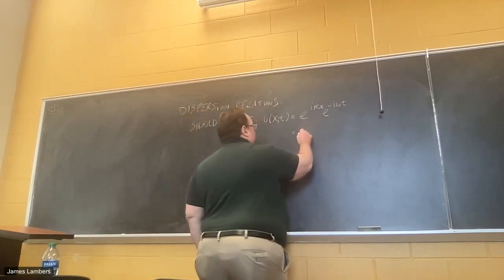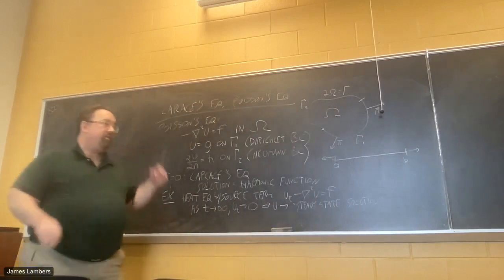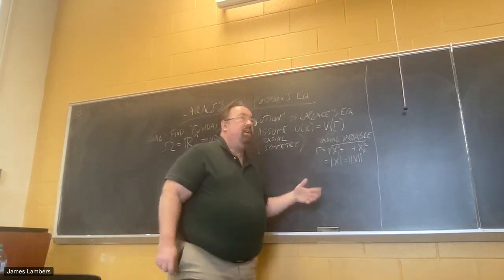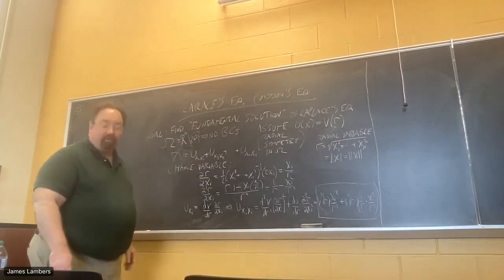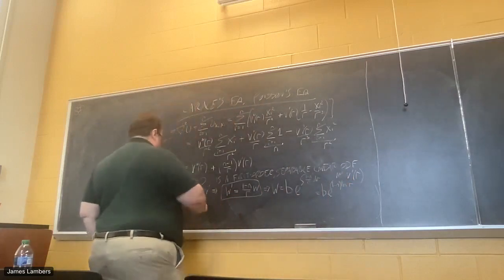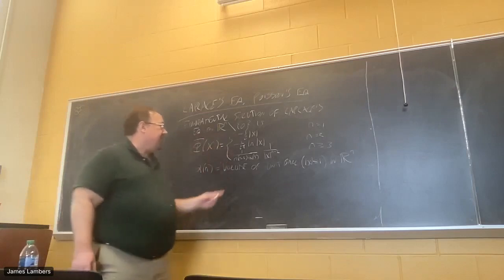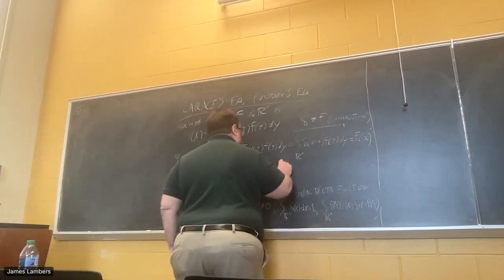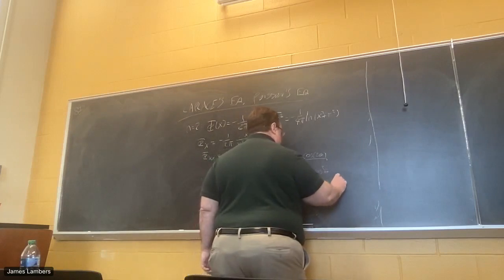MAT 721 Class Meeting 09/01/2022 2:30-3:45pm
Laplace's Equation and Poisson's Equation